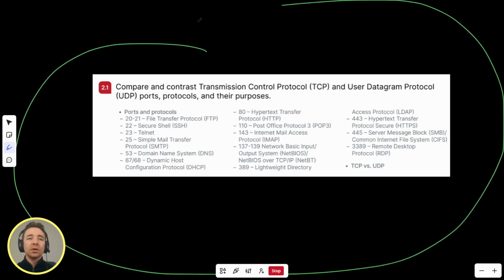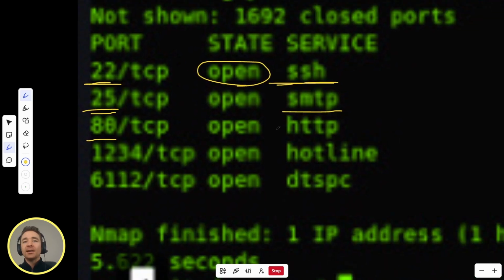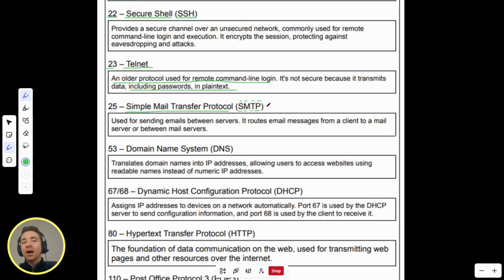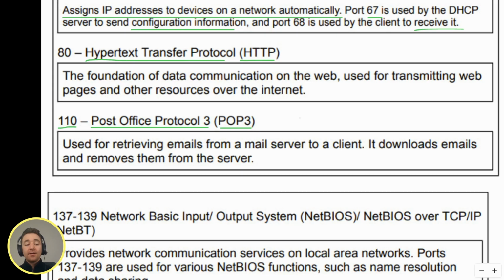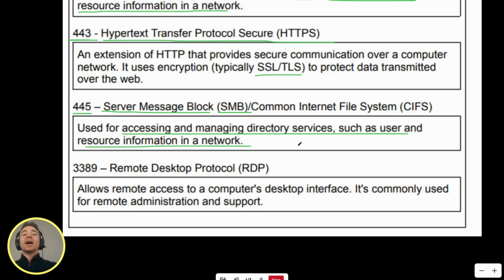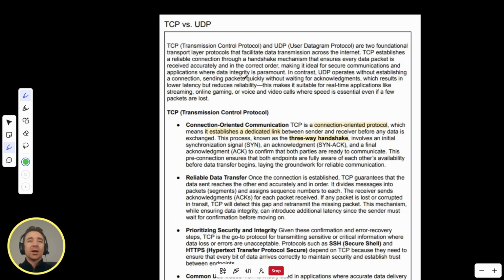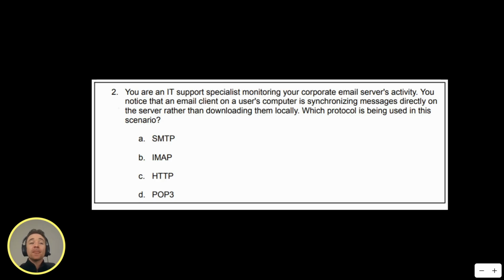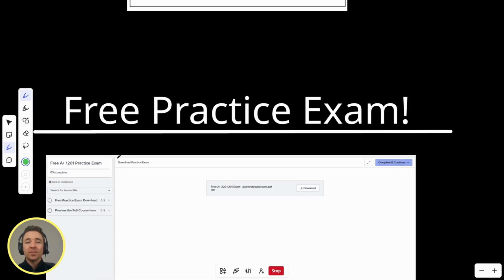2.1 - Compare TCP and UDP ports, protocols & their purposes | A+ Core 1 220-1201 full course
0:00 Introduction
0:50 What are ports?
4:53 Ports and protocols
17:48 TCP vs. UDP
24:35 Practice questions